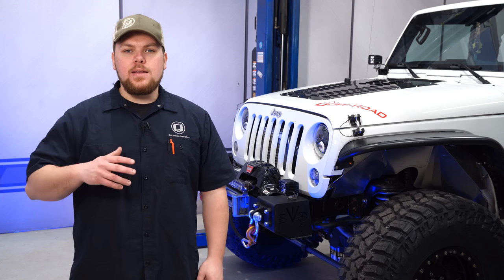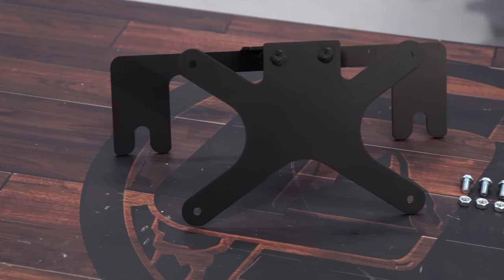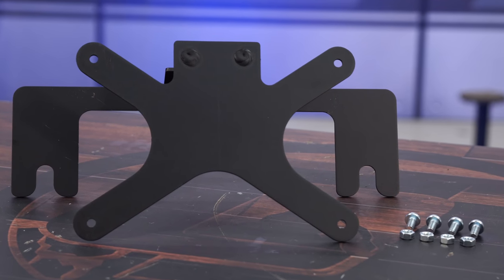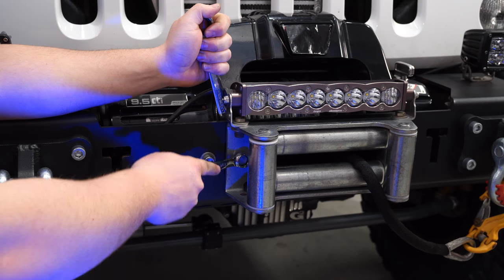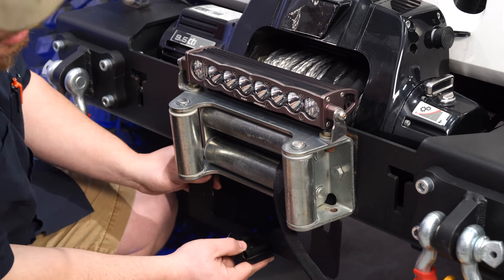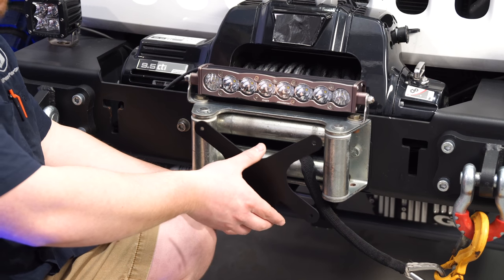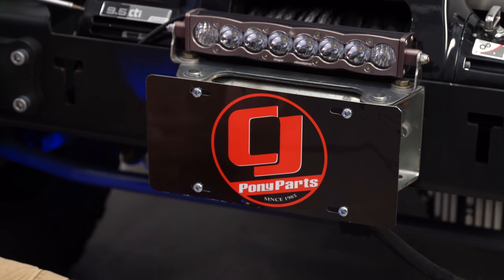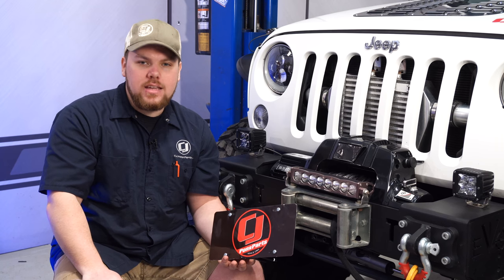Winch Mounted Roller Fairlead STO N SHO License Plate Bracket Installation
Matt shows you how to install a STO N SHO Front License Plate Bracket on your Winch Mounted Roller Fairlead.

Made right here in the USA, this premium STO N SHO bracket is designed for your Winch Mounted Roller Fairleads.

Ensuring optimum operation, this bracket is vigorously tested and hand cleaned.

5052 and 6061 aluminum construction enhances the long-lasting quality of this durable license plate bracket.